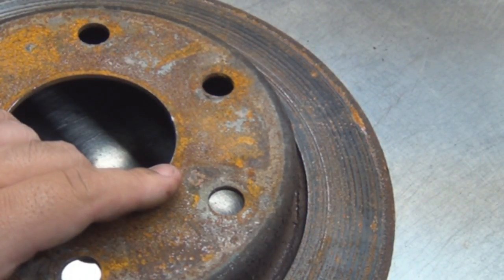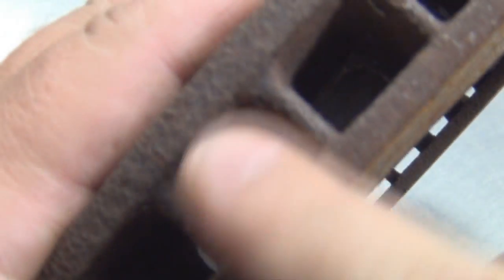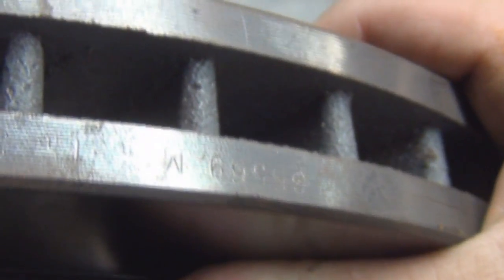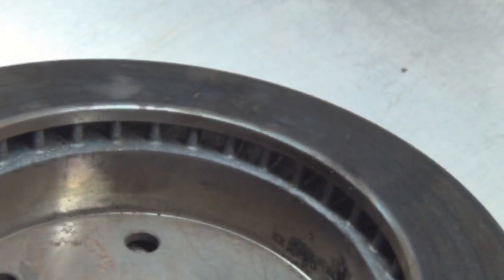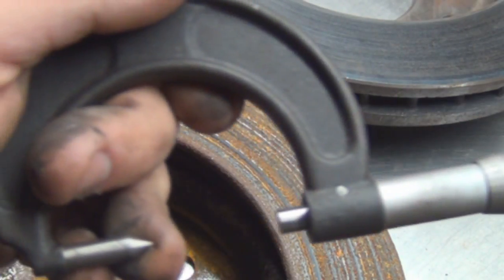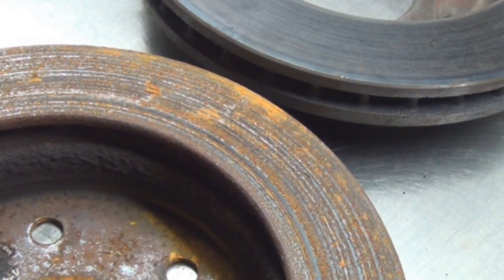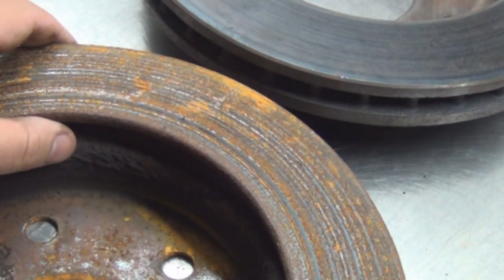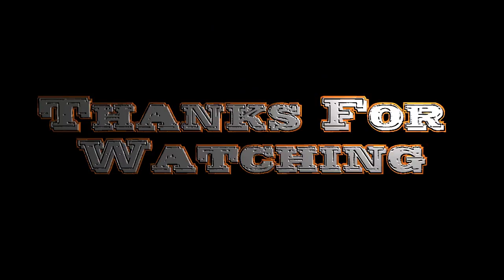How To Measure Brake Rotors WALL THICKNESS and Where to Find The Specs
HANDYMANPF.COM

I made a quick video on how to measure a brake rotor and I tell you how to go about finding the specifications for a particular brake rotor. The tool in this video is a brake rotor micrometer. It is different from a regular micrometer because it has a little anvil to fit inside the scores of the rotor. Handyman Problem Fixer